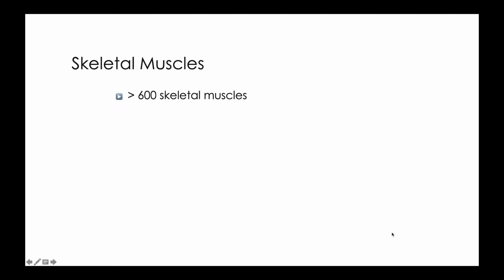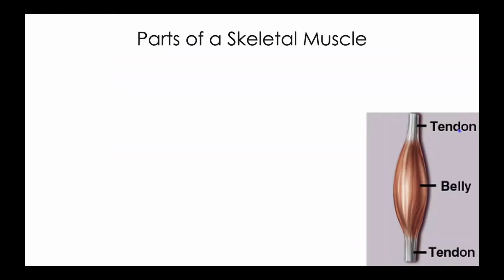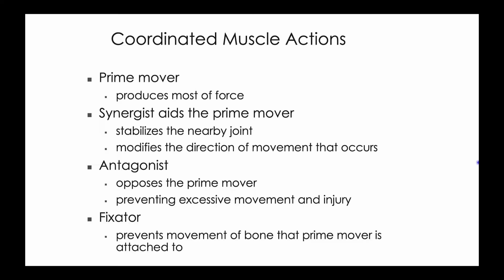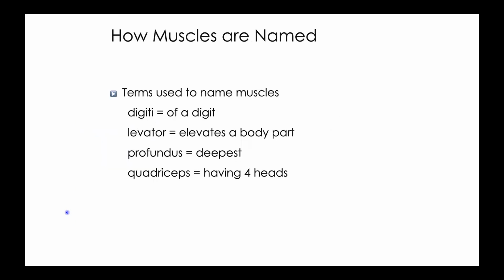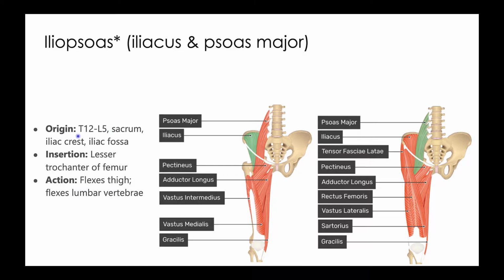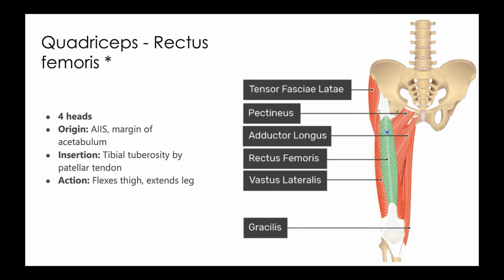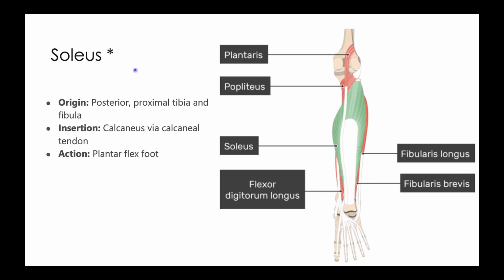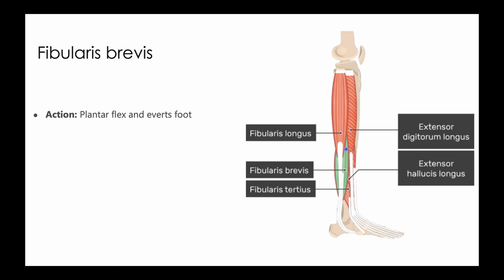NAU Bio 201 Lab 7 – Muscles of the Lower Limb